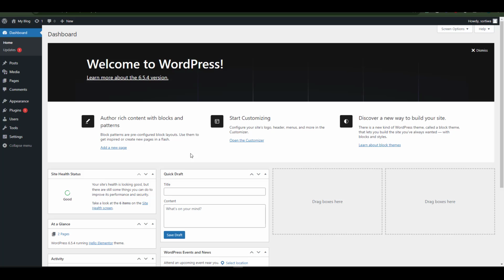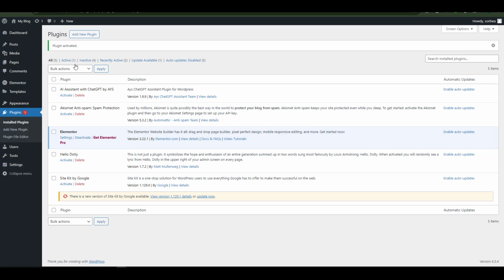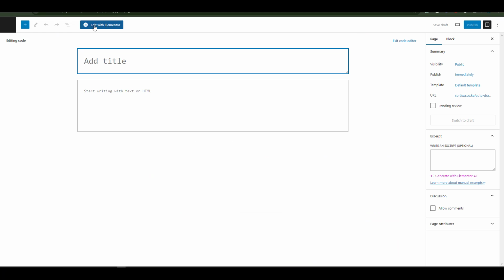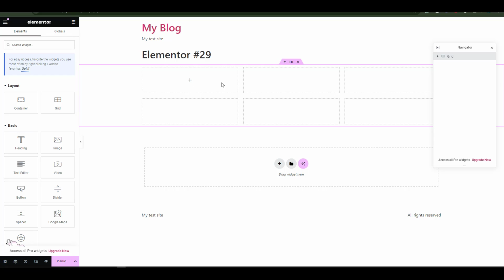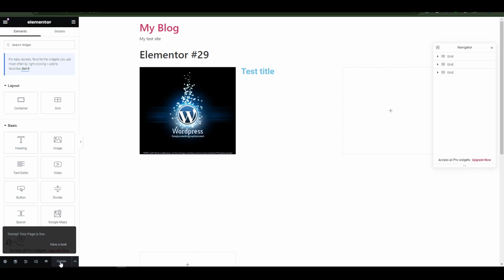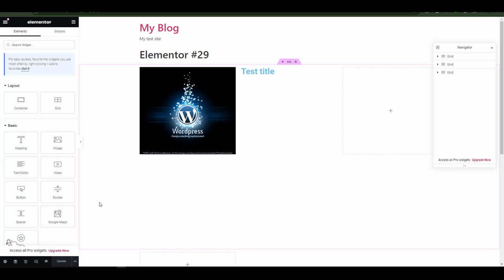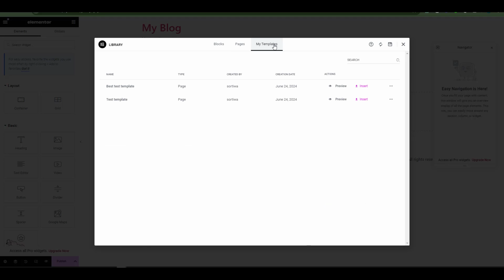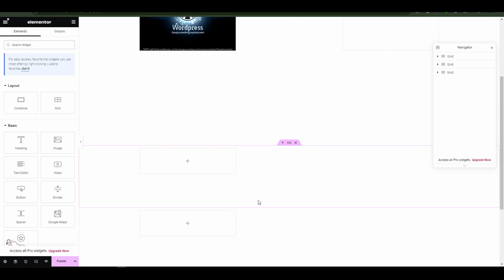How to Duplicate Page in Wordpress elementor ? ( Simple )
How to Duplicate Page in Wordpress elementor

In this video I'll show you  How to Duplicate Page in Wordpress elementor The method is very simple and clearly described in the video. Follow all of the steps & How to Duplicate Page in Wordpress elementor